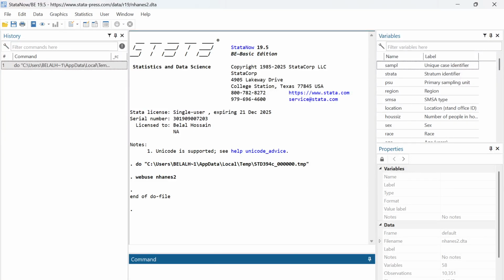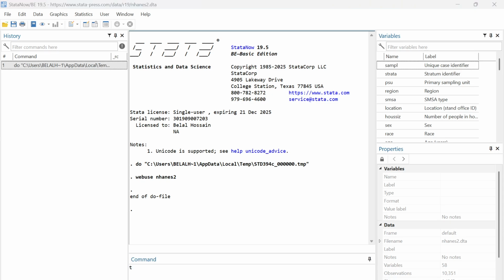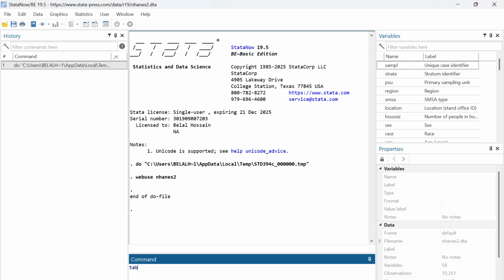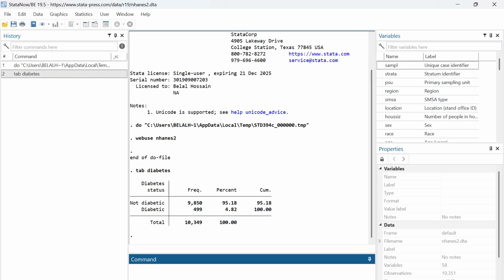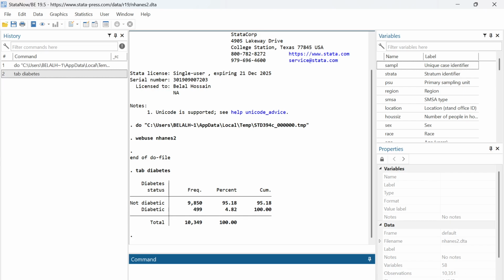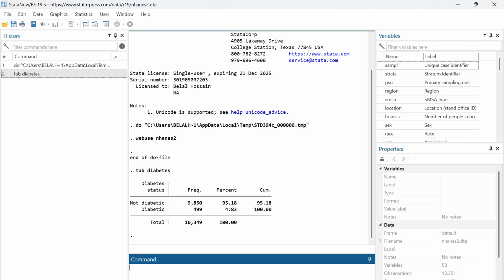One-Way Frequency Table in Stata | Beginner’s Guide to the tabulate Command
Master one-way frequency tables in Stata using the tabulate command! This beginner-friendly tutorial walks you through the steps to create and interpret frequency tables, helping you quickly summarize categorical data. Ideal for students, researchers, or anyone new to Stata.